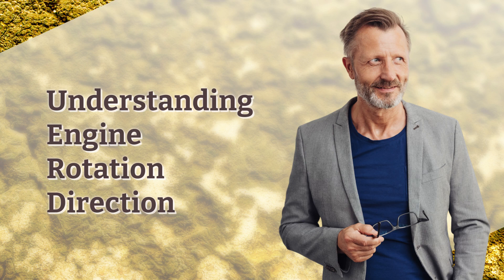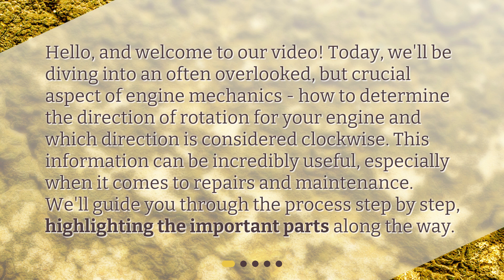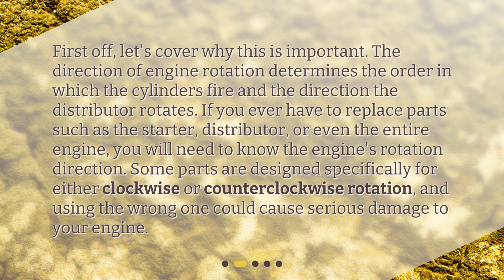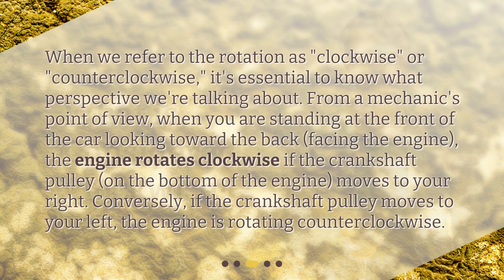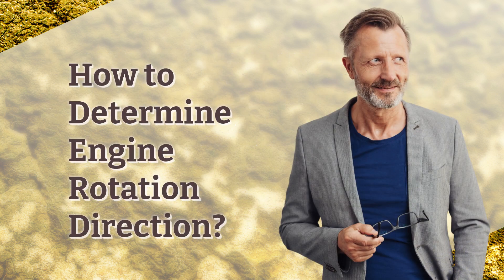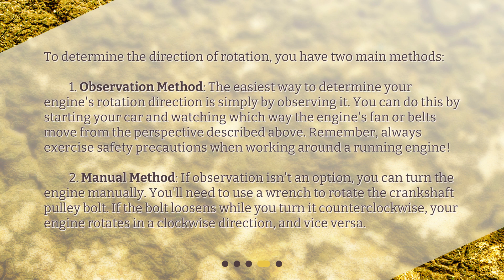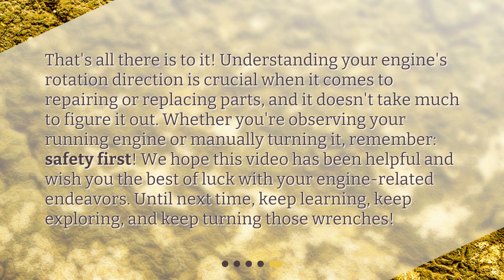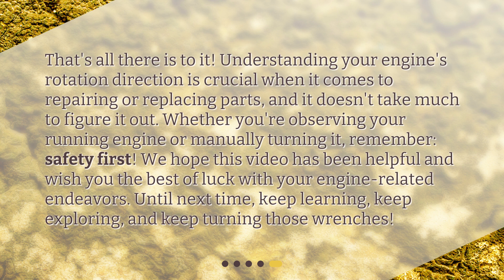Understanding Engine Rotation Direction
How do I determine the direction of rotation for my engine and which direction is considered clockwise? • Discover the crucial aspect of engine mechanics - determining the direction of rotation for your engine and which direction is considered clockwise. This information is essential for repairs and maintenance. Learn step by step how to determine engine rotation direction and why it matters. Avoid serious damage to your engine by using the correct rotation direction for parts replacement. Watch now!

00:00 • Understanding Engine Rotation Direction
00:30 • Why Does Engine Rotation Direction Matter?
01:02 • What is Considered Clockwise?
01:33 • How to Determine Engine Rotation Direction?